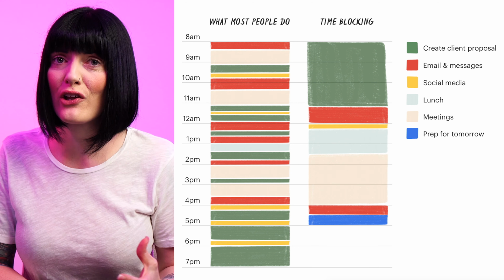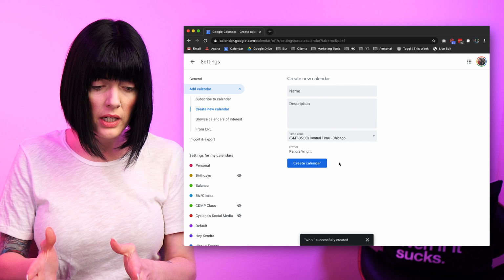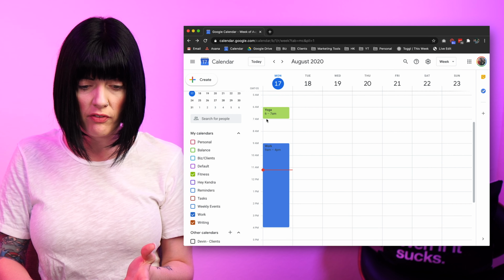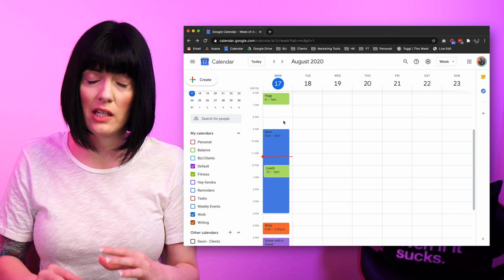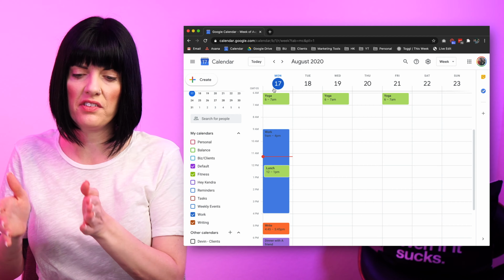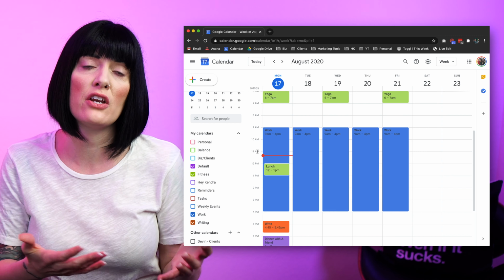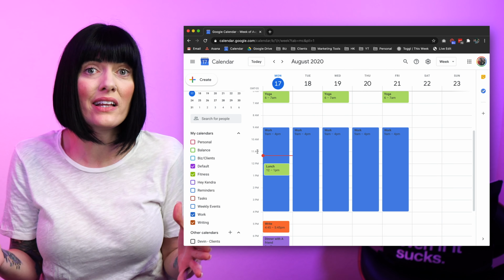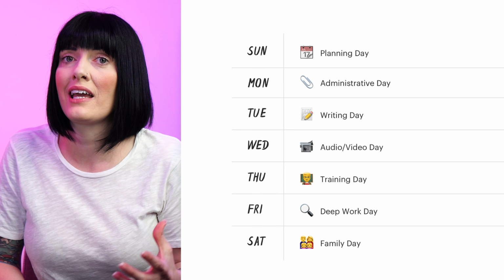Time Blocking Schedule in Google Calendar (How I Plan My Week)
Time blocking in Google Calendar is a time management strategy that will help you effectively manage all the things you need to do every week. Time blocking will help you find the balance between work, life, and all your other priorities.

Today I’m sharing a powerful strategy called TIME BLOCKING, why it works AND you get to look over my shoulder as I show you how to time block in Google calendar.

In this video I share:

► What time blocking is and how it can help you tackle more work in less time
► How time blocking with Google calendar compares to how most people schedule or plan their week
► How to set up time blocking with Google calendar
► A few quick tips on how to setup your time blocking so you can “visualize” your work life balance and make time blocking easy every week

-- TIMESTAMPS --

0:00 Introduction
0:47 What is time blocking?
1:22 How to setup time blocking with Google Calendar
3:30 How to make time blocking easier with repeating tasks
5:00 Day theming for chaotic schedules

-- LINKS --